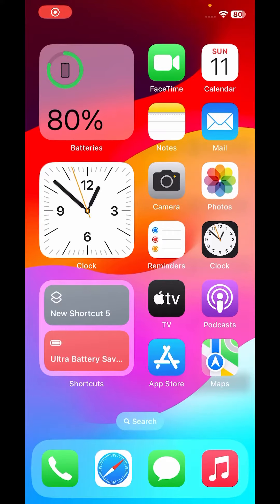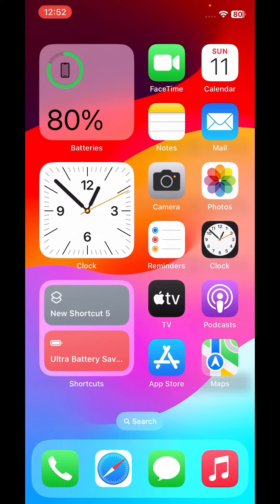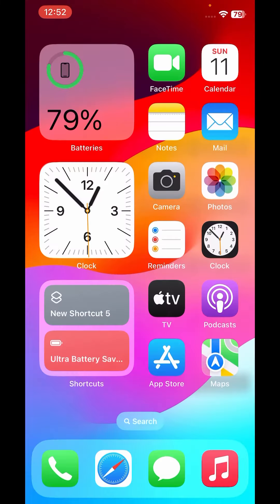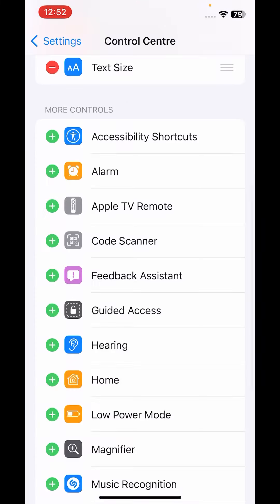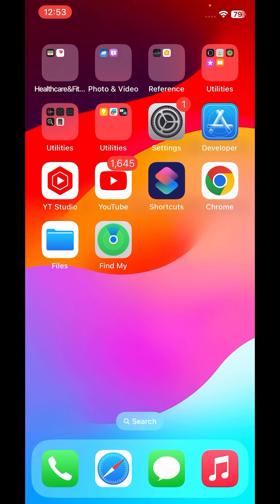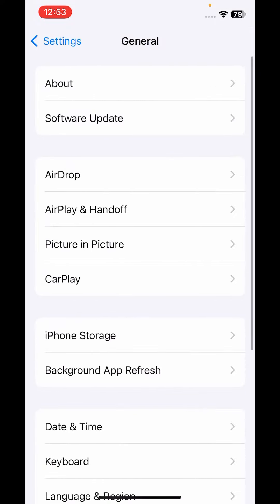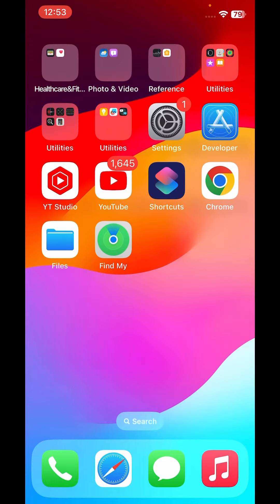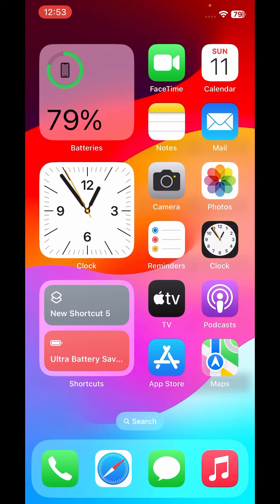iOS 17 !! iPhone Camera goes black after iOS 17 update !! iPhone camera showing black screen fixed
In this video I’m going to show you how to fix iPhone camera goes black after update iOS 17 developer bit update after watching this video you can easily fix that issue if you’re also facing that issue on your iPhone hope this video is helpful for you if the video is helpful for you, don’t forget to share and subscribe my YouTube channel and press the bell icon for upcoming videos notifications ￼.